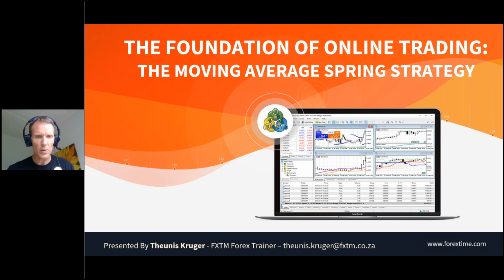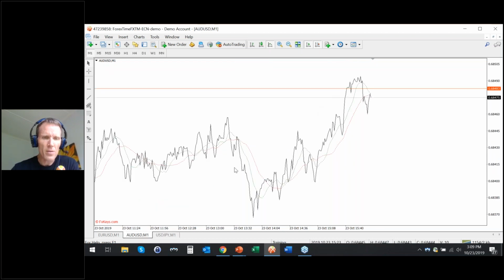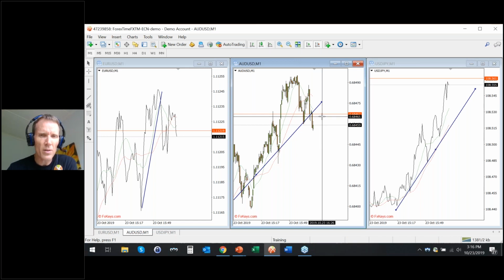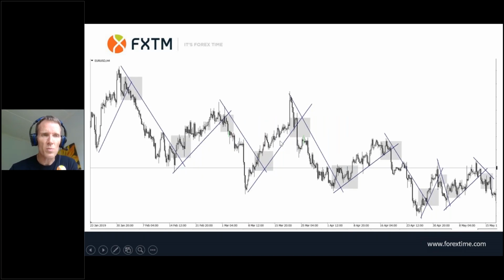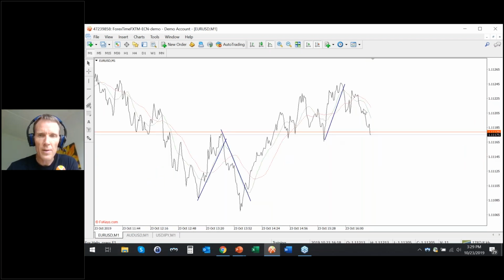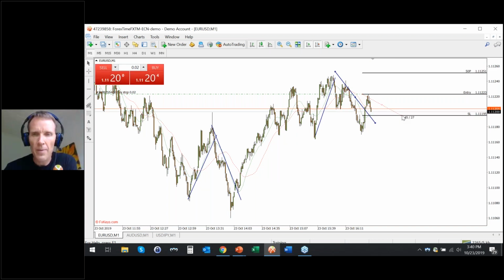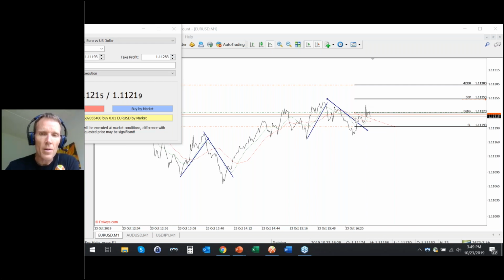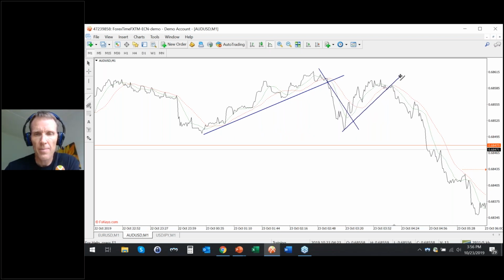The Moving Average Spring Strategy Applied - Short Time Frames | 23.10.2019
ForexTime Ltd does not provide services to retail clients. Join FXTM’s accomplished Forex educator Theunis Kruger for his insightful ‘The Moving Average Spring Strategy Applied’ webinar in English.

Designed for both new and intermediate traders alike, this presentation will teach attendees how to use this popular strategy on MetaTrader 4 using a variety of time frames on both live and historical live charts. Theunis will also demonstrate how to define good entries and exits, and talk guests through the dangers of over-analysing.

Don’t miss out on the chance to learn from one of our FX experts from the comfort of your own home!

All the material presented in webinars from South Africa have been approved by the Company’s Key Individual, in accordance to FSCA guidelines.